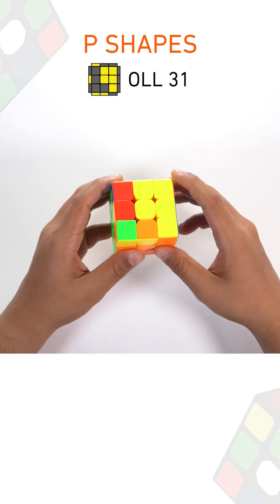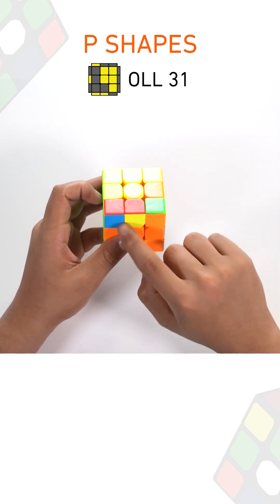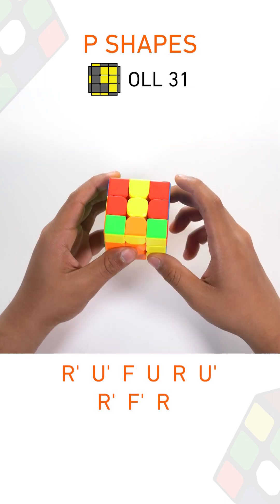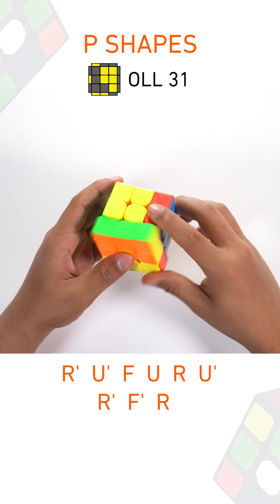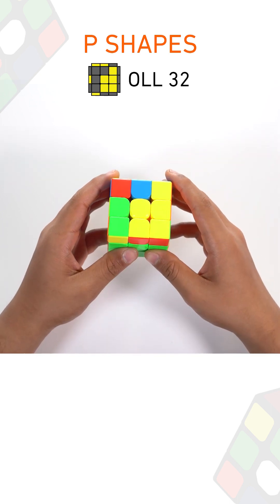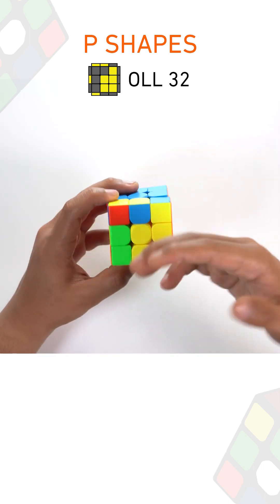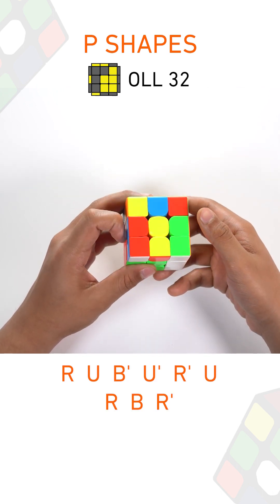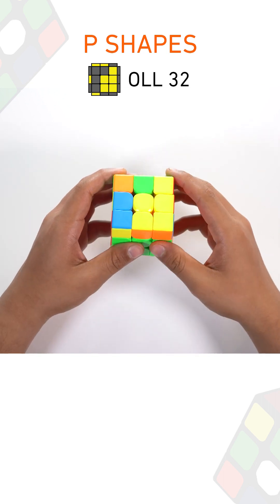Learn OLL 31 & 32 P shapes in 60 sec | Cubelelo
Alg:R’  U’  F  U  R  U’  R’  F’  R (P shapes 31)

Alg:R  U  B’  U’  R’  U  R  B  R’ (P shapes 32)

P shape case: OLL 31 & 32

OLL Series:
Learn with Aryan" @aryan_chhabra1,  the 3×3 NR Holder!

Orientation of the last layer is used to orient all the pieces of the Last Layer

Keep following us for all the cases